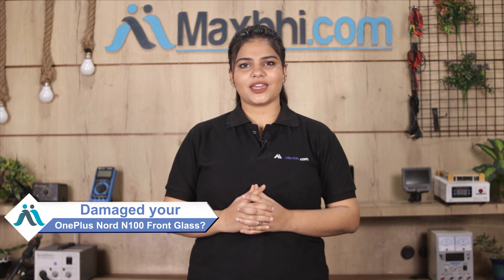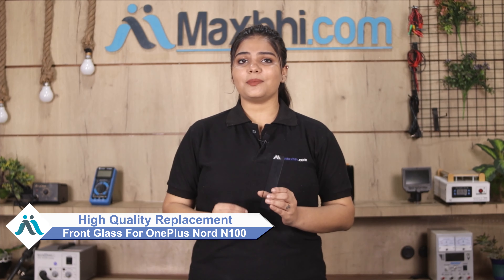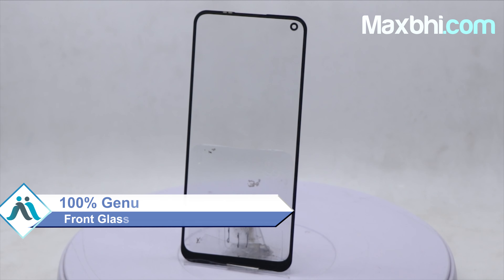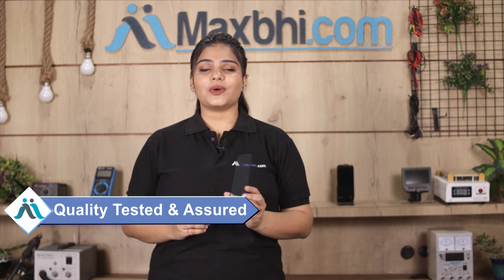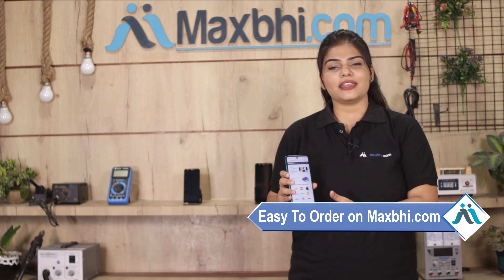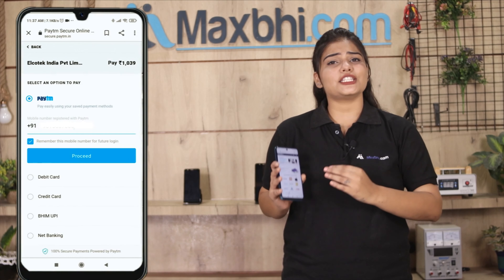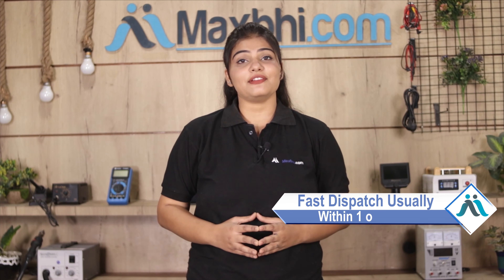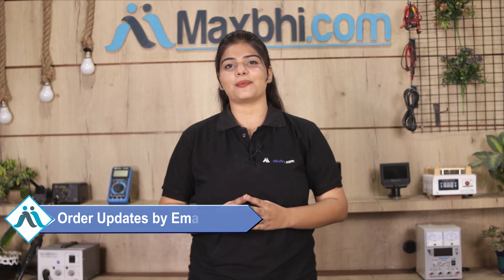Buy OnePlus Nord N100 Front Glass, Free Delivery High Quality Best Price Maxbhi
Damaged Front Glass in your OnePlus Nord N100? The replacement Front Glass for OnePlus Nord N100 comes with replacement warranty and the shipping is done in secured packing to make sure you get the product in perfect shape.